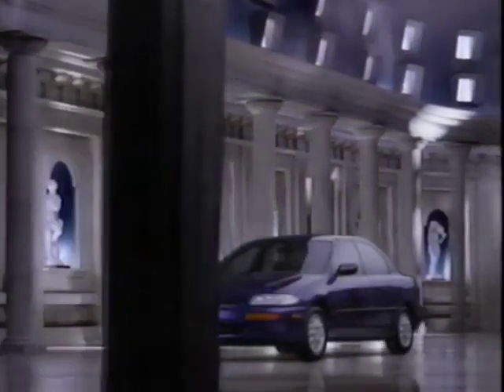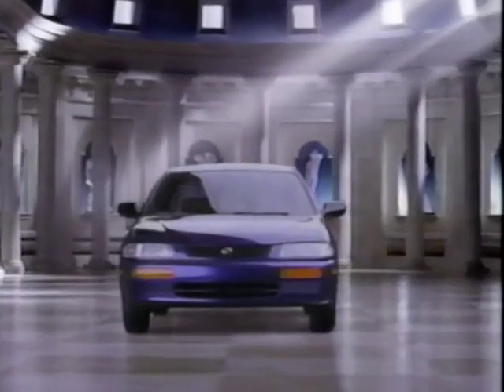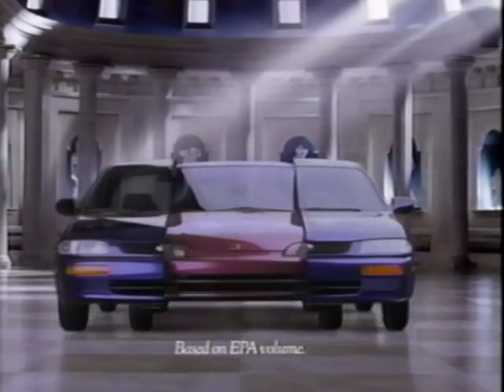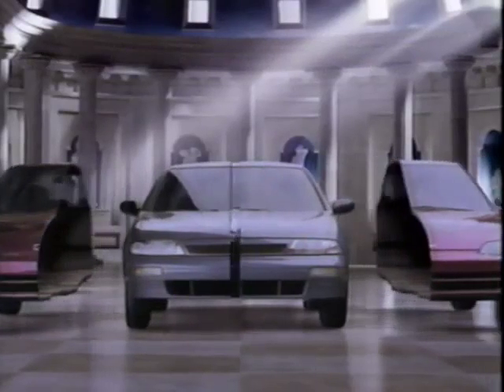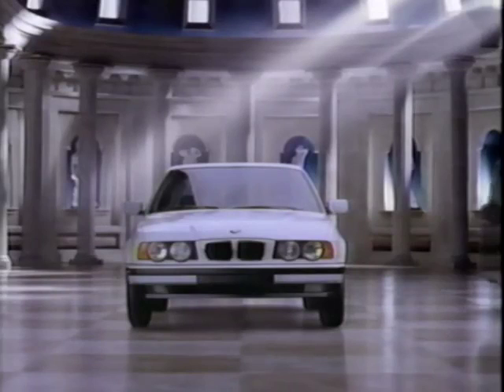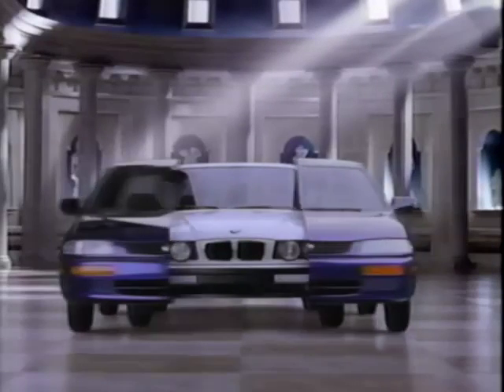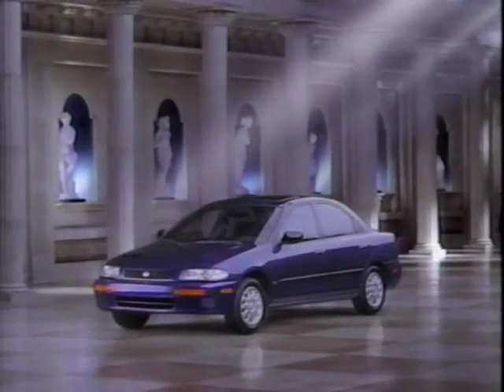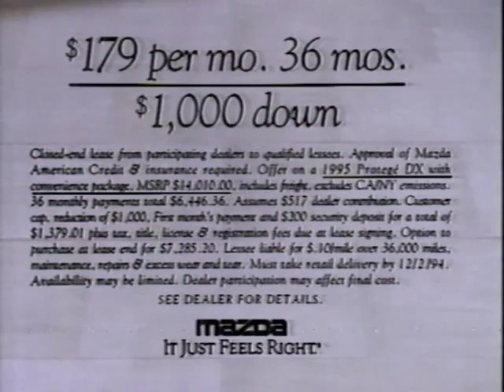1990's *MAZDA*(TM) *PROTEGE*(TM) Car TV Commercial